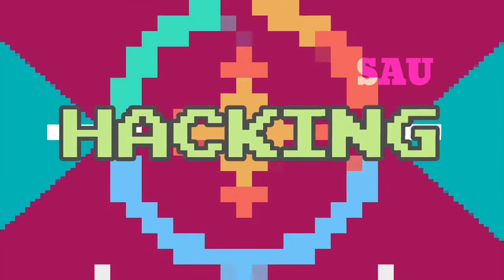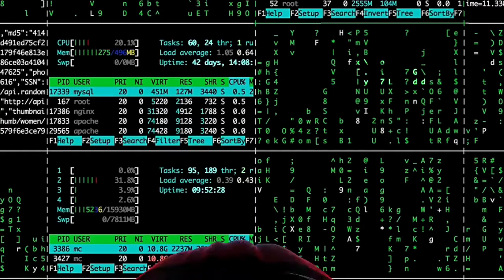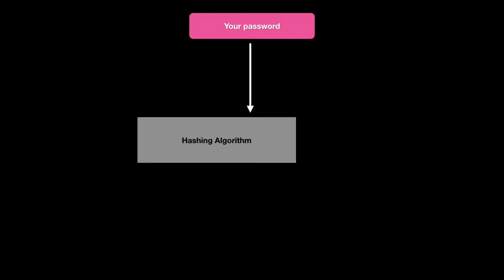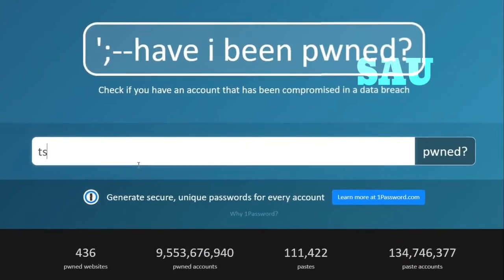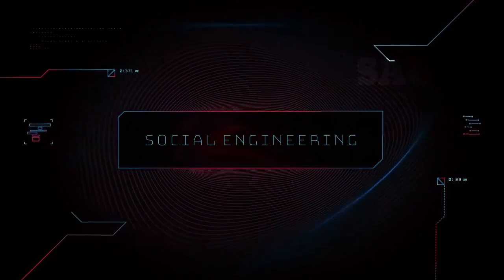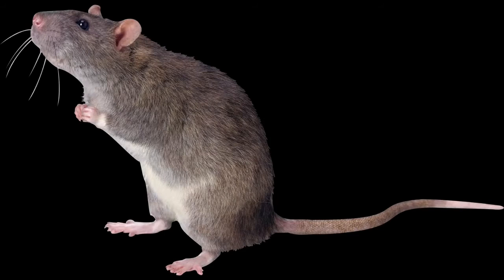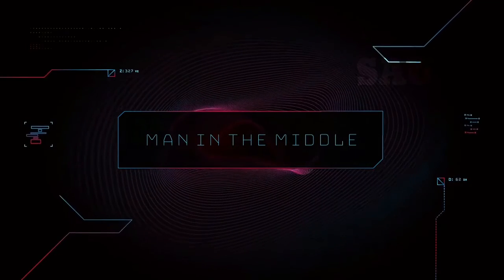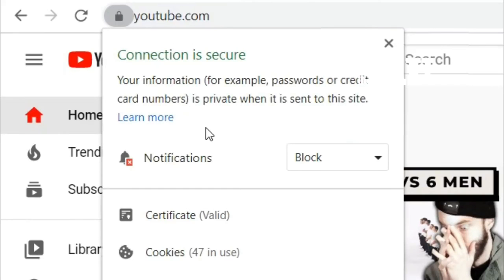How actually hacking looks like🔥🔥🔥💯💯